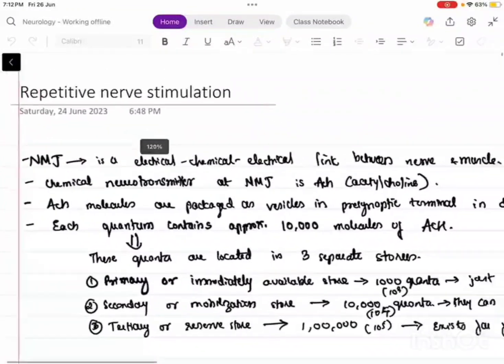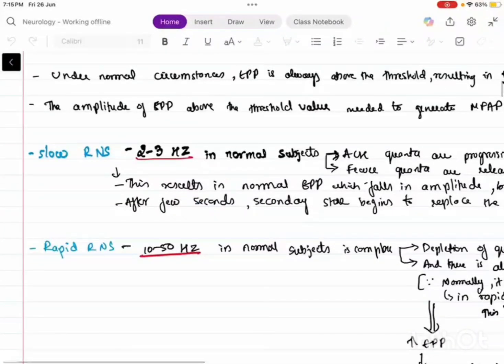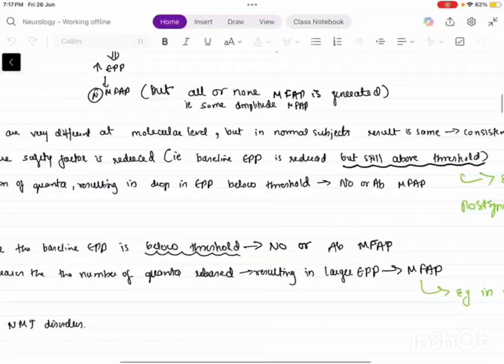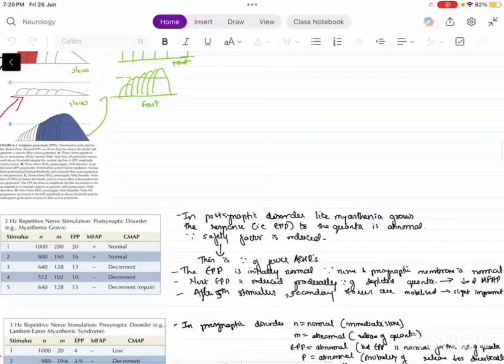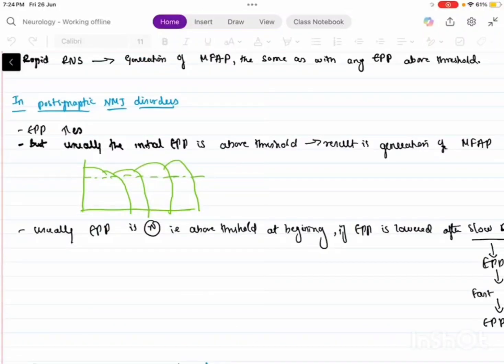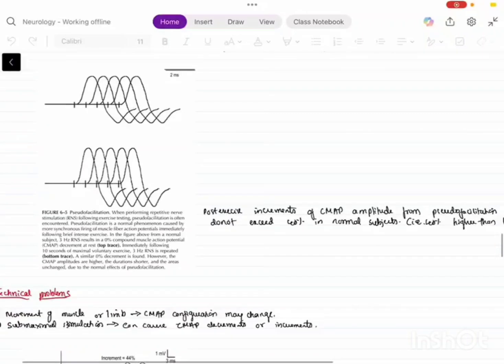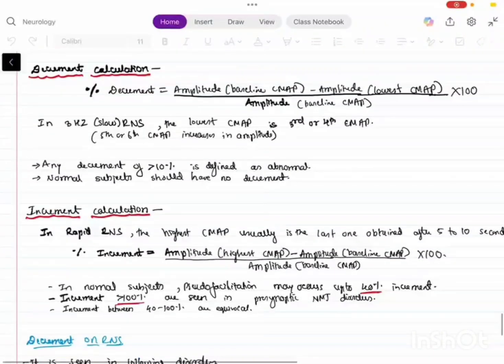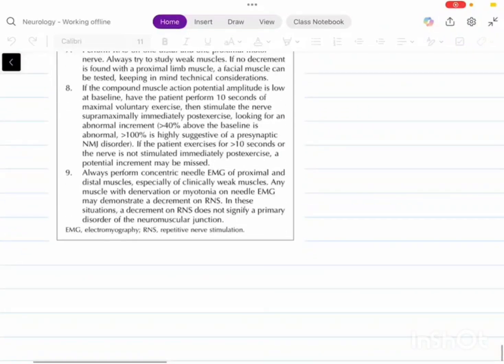Repetitive Nerve Stimulation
RNS#Nerve studies Neuromuscular junction disorders